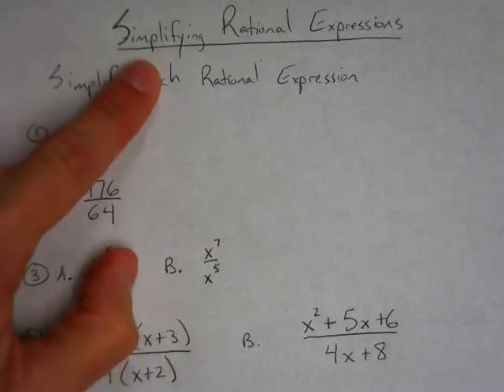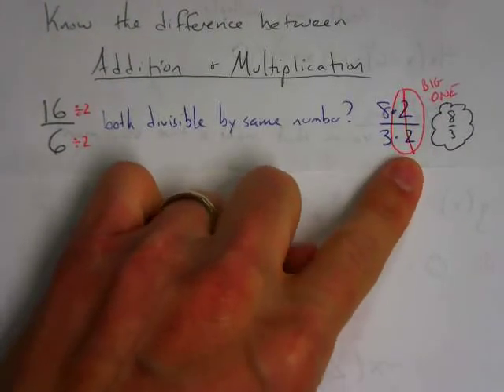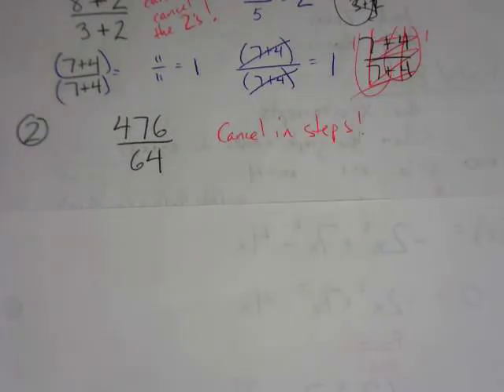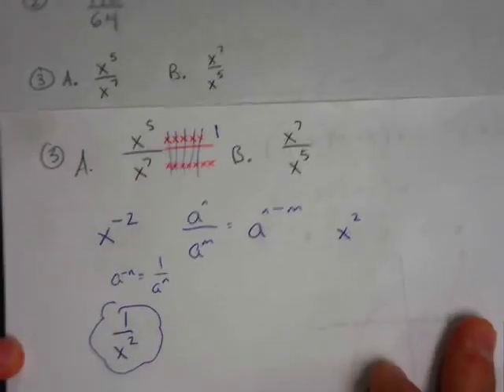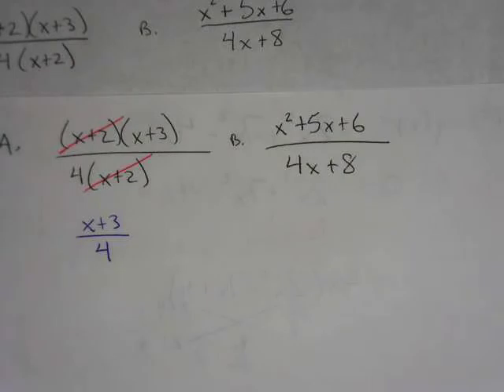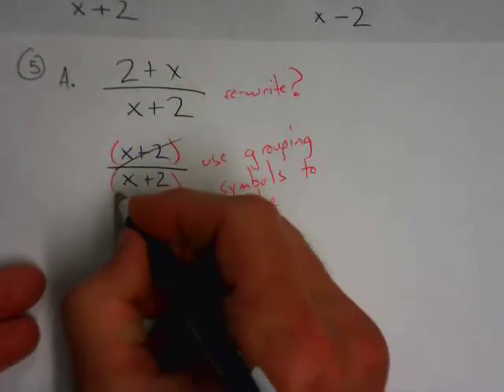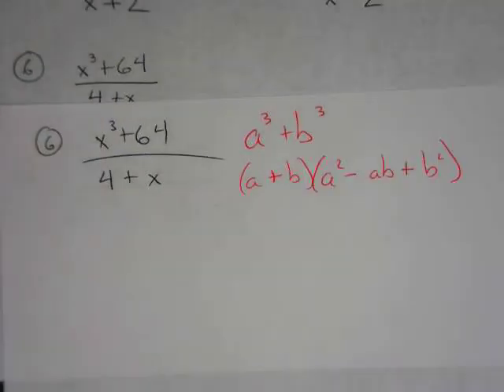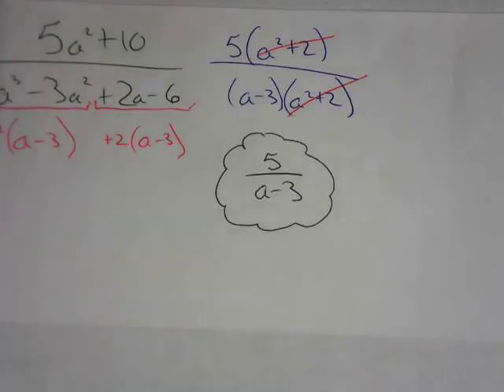Simplifying Rational Expressions